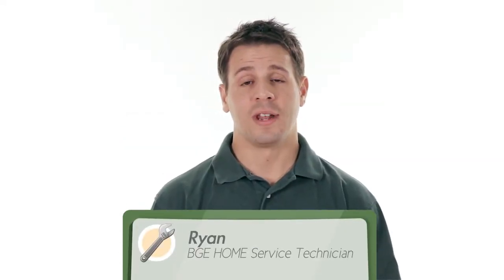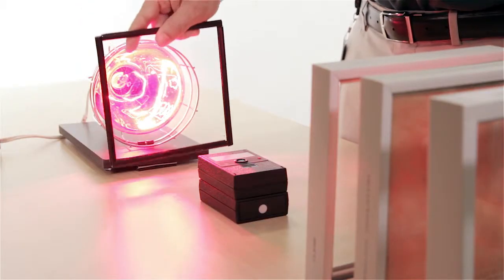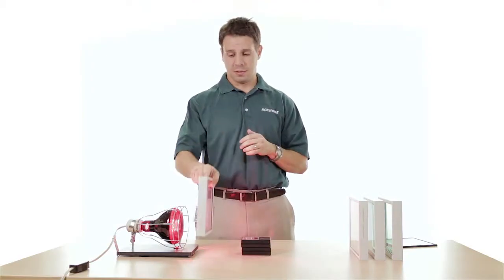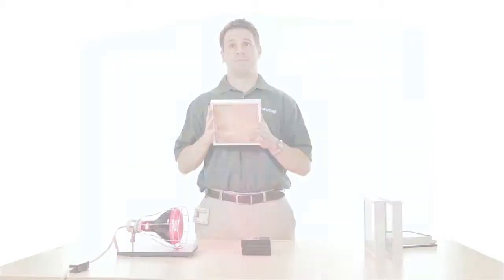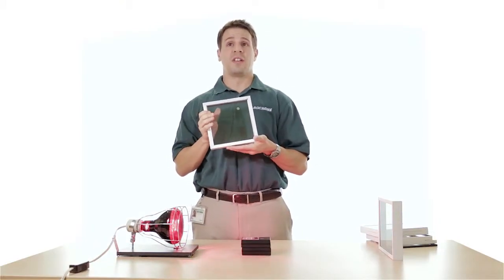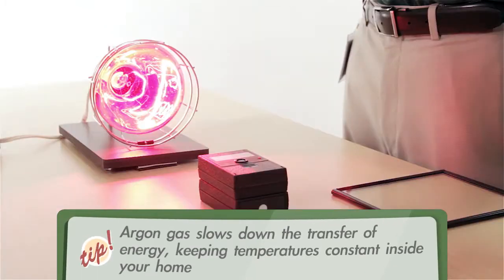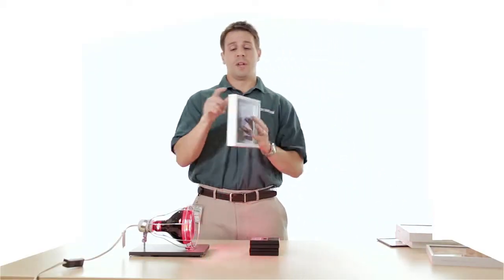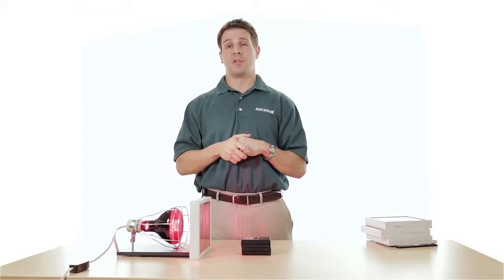How Do Energy-Efficient Windows Work? | BGE Home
Energy-efficient home windows can help improve the value and energy-efficiency of your home. In this video, our technician will highlight the differences between typical single-pane windows and high-efficiency replacement windows. This demonstration will show how much energy a typical window allows to enter your home compared to the amount of energy blocked by an energy-efficient triple-pane window. By blocking the transfer of energy, these windows help reduce energy usage.

Learn about the science of how our energy efficient windows can keep out unwanted heat and cold during the most extreme temperatures. In fact, triple-pane windows can block out 98% of heat from your home during the warm Maryland summer months!

MD HVAC #01-7302 | MD Master Electrician #12501 | MD Master Plumber/Gas Fitter #02-6739 | Balto. Co. Master Plumber/Gas Fitter MP-9502 | WSSC #70751 | MHIC #2273